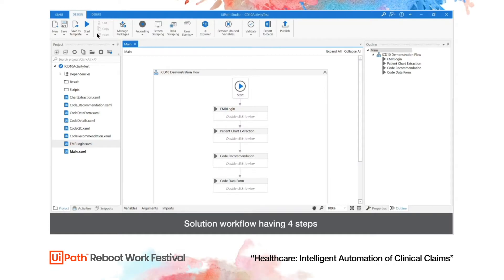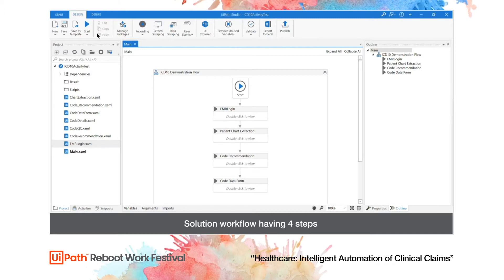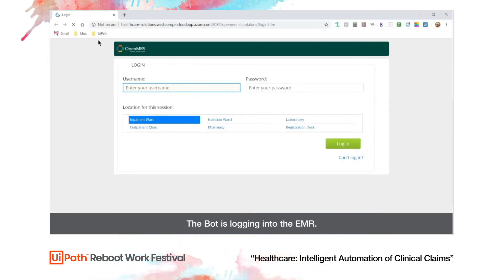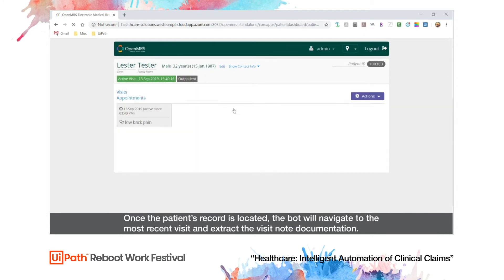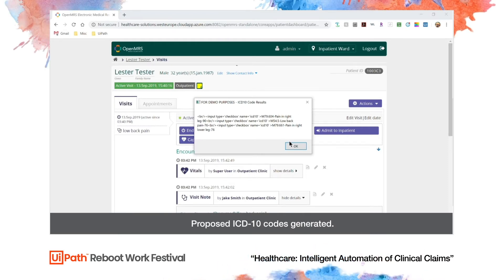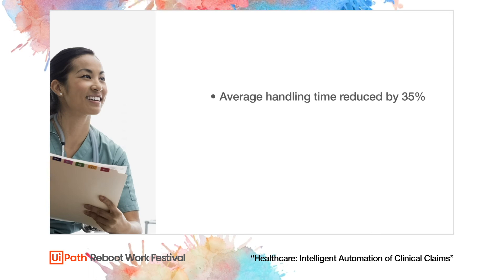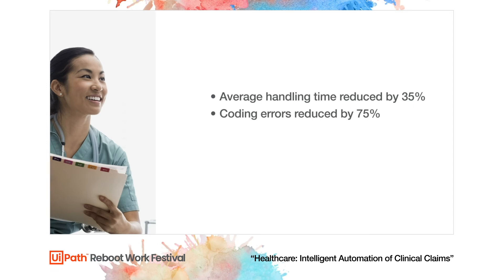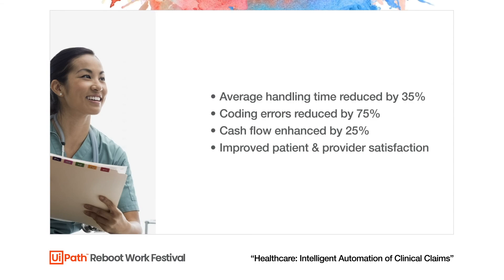Healthcare: Intelligent Automation of Clinical Claims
Automation enables healthcare professionals to focus on the more important challenges.

Attended software robots aggregate and validate the data automatically, reducing the average handling time for each claim by 45%, so nurses can focus on case determination.